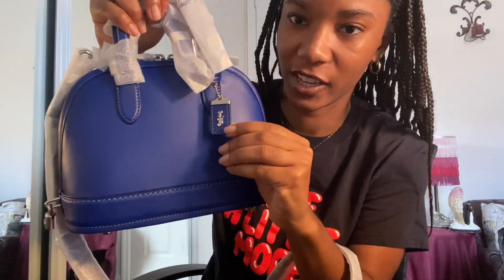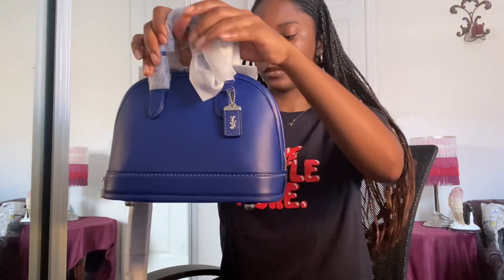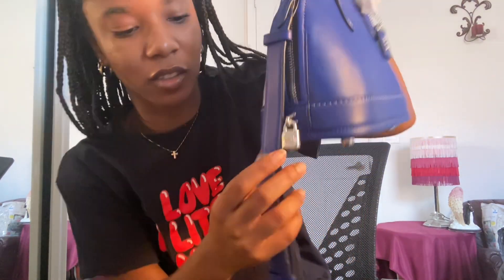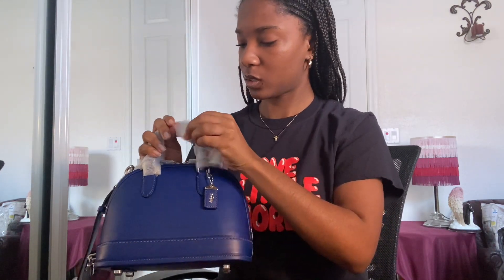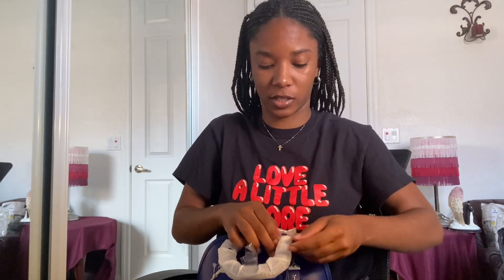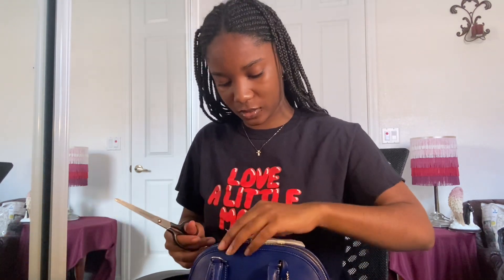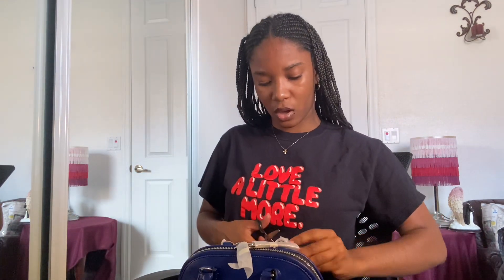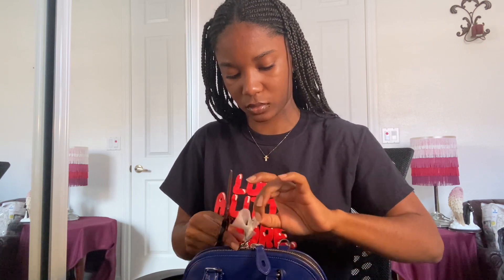Unboxing the Coach Sport Blue Revel Bag 24 💙🤩💙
Watch me open my brand new Coach Revel Bag 24 in the color Sport Blue 💙!! Such a beautiful bag in my FAVORITE COLOR! It is a gorgeous alternative to the Louis Vuitton Alma BB 👜 😊.

Corrections to what I said in the video 🤦🏾‍♀️:
• The bag obviously has 4 feet, NOT 2. 😂
• I said Louis Vuitton “PM Alma BB”, which doesn’t exist 😂. I meant the Alma PM.

Sorry the video was cut short, but I hope you all enjoyed this unboxing of this beautiful bag!!!